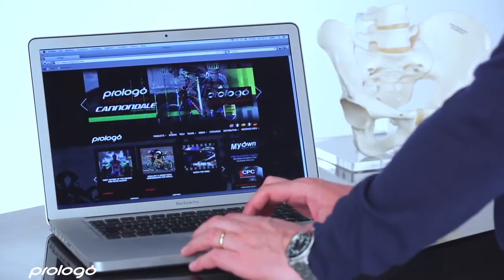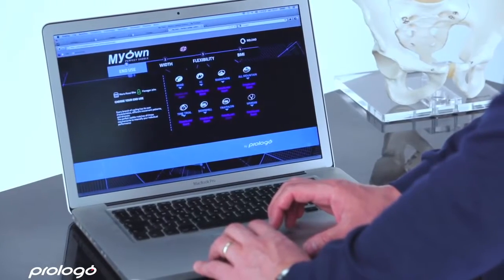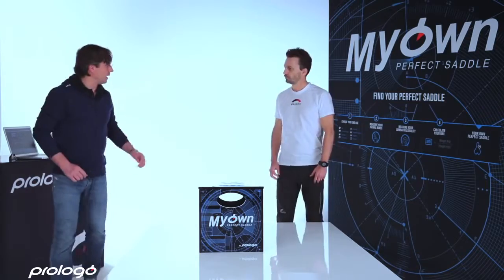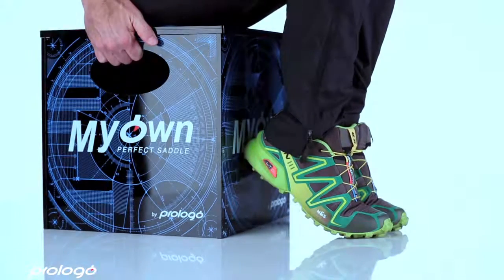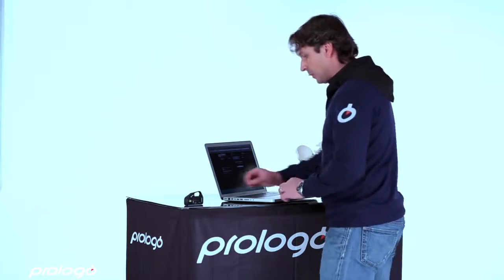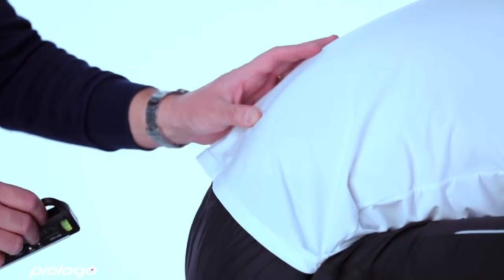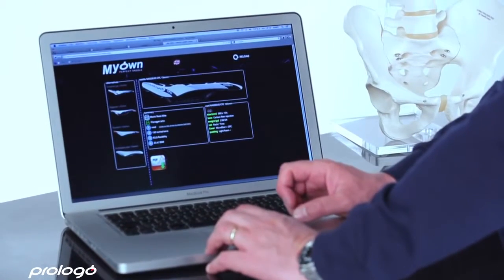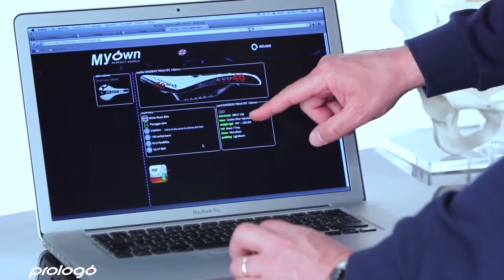Racefiets Onderdelenshop - Prologo My Own Zadelmeting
kom langs voor een ZADELMETING van Prologo. Bij aanschaf van een Prologo zadelbij ons is deze uitgebreide meting en zadeladvies volledig gratis*.
(*My Own Fitting zadelmeting zonder aanschaf € 20,00)
Meer uitleg over deze Prologo zadelmeting vind je op de website van Prologo: